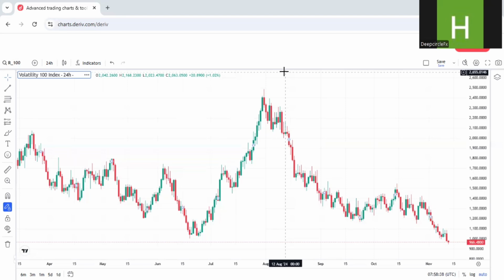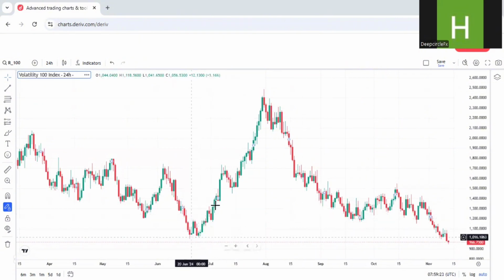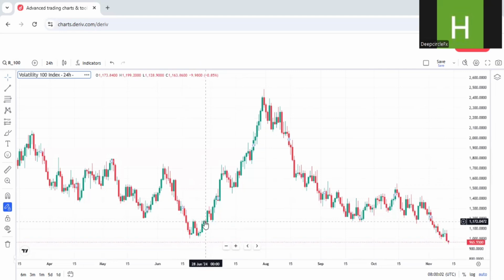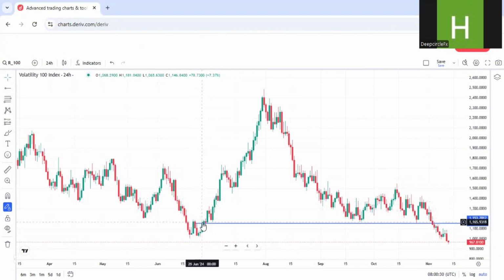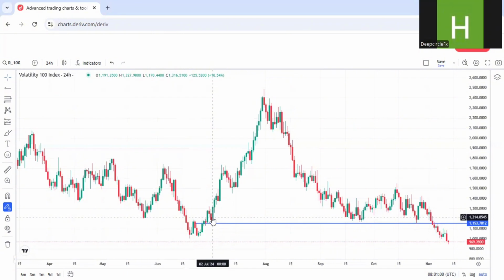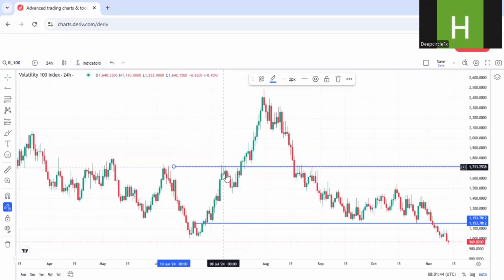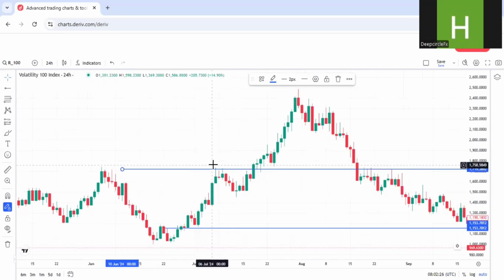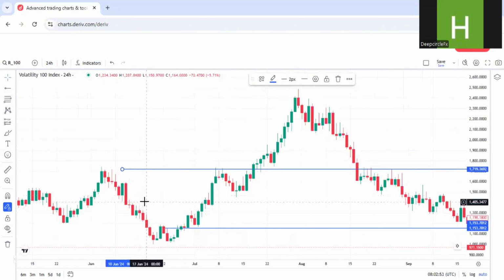Tradable and Non tradable order blocks foreforever adingch#orderblockstrategy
For lessons and mentorship